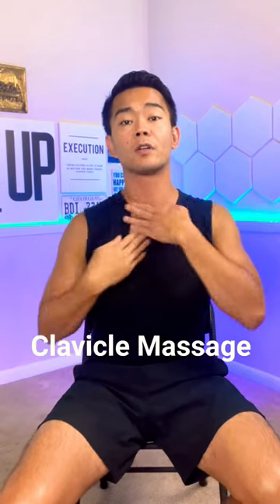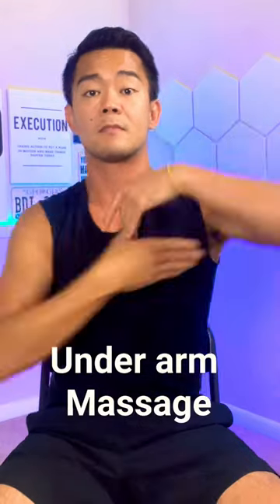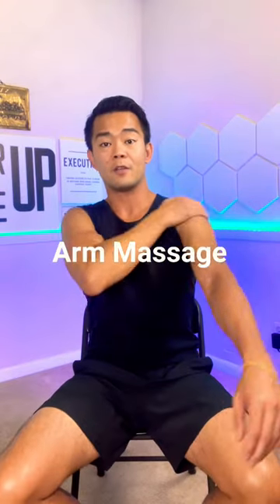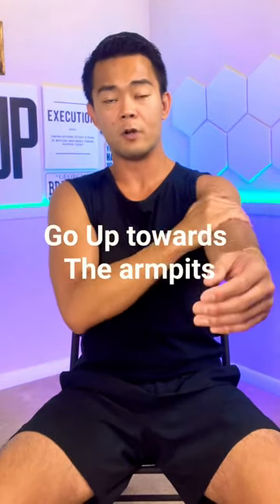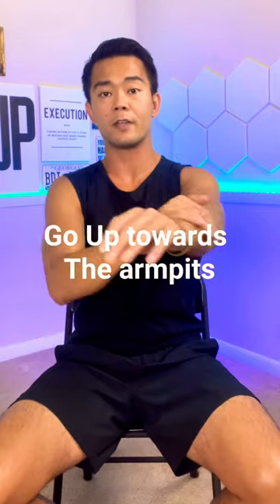Reduce Arm Swelling or Lypmphedema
This is what you need to do if you want to reduce your arm swelling or lymphedema:
1. Deep Breathing
2. Under Jaw Massage
3. Clavicle or collar bone massage
4. Under arm or arm pit massage
5. Groin Massage
5. Chest Massage
6. Arm Massage - Massage going upwards starting from the shoulder then the upper arm, the forearm and then the hand and fingers